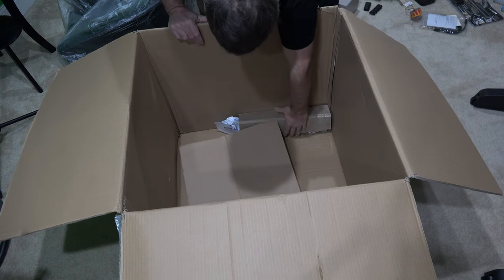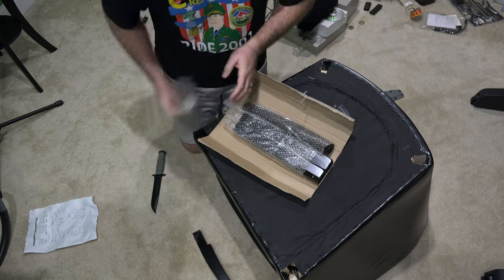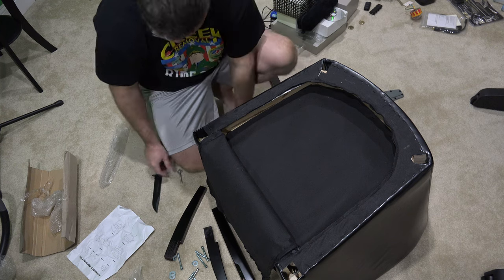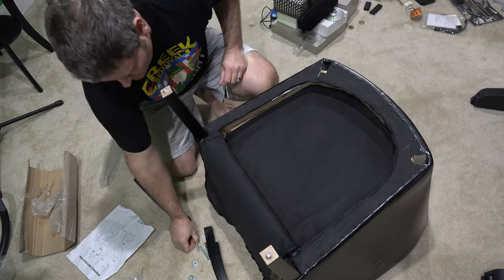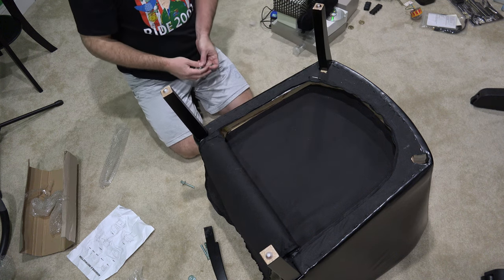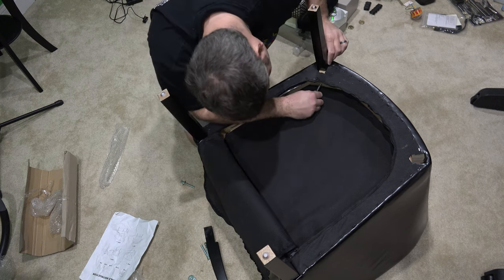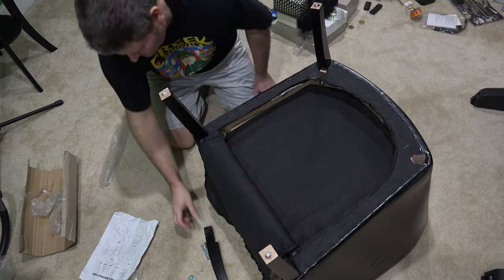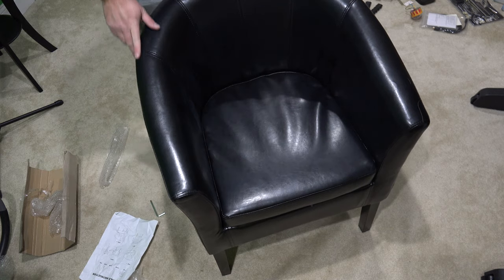Home Life Armen Linon Black Sofa Arm Club Chair Unboxing & Assembly in 4K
I purchased this black leather club chair to function as set furniture for IrixGuy's Adventure Channel I liked it so much that I ordered a second chair!  Assembly was simple and within this video I demonstrate how to assemble this chair step-by-step.  Filmed with Sony FDR-AX100 camcorder in 4K.  Intro portion filmed with GoPro HERO4 Black in 4K.